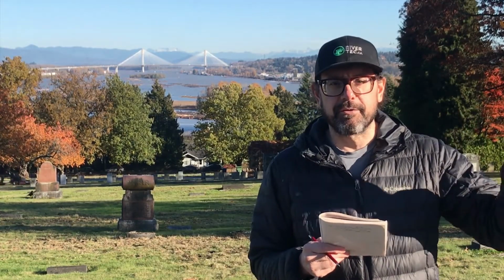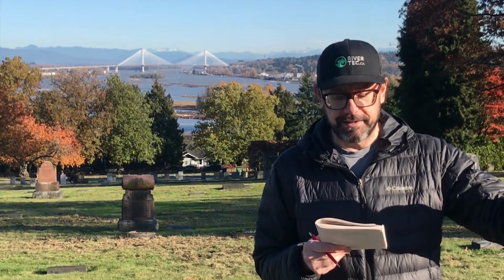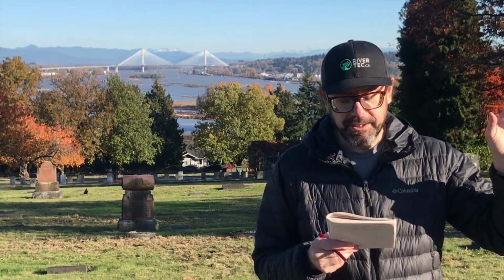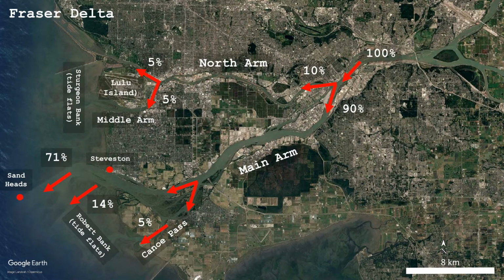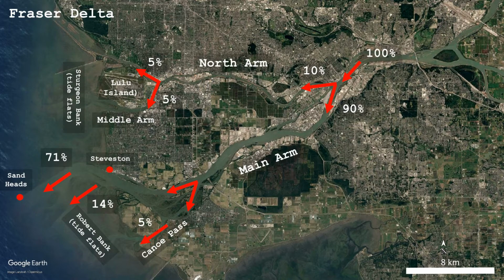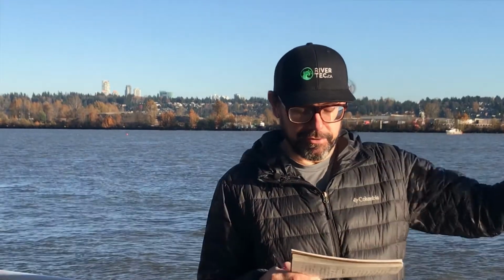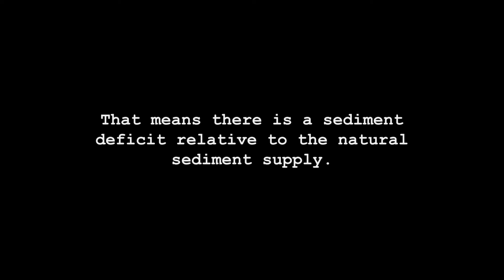Fraser River Virtual Field Trip: Start of the Fraser Delta at New Westminster, British Columbia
Description of Fraser River where the delta begins, including a discussion of the natural and current sand budget of the Fraser Delta.